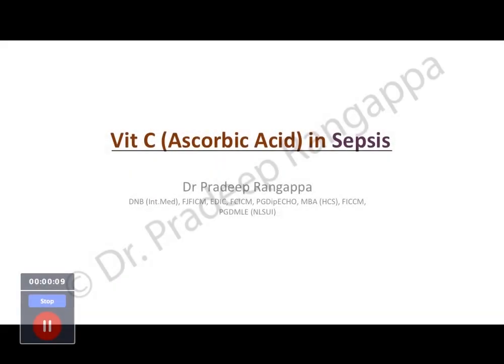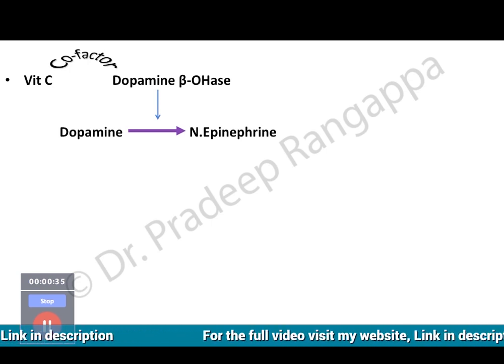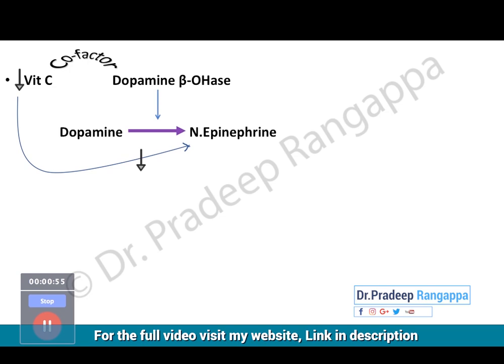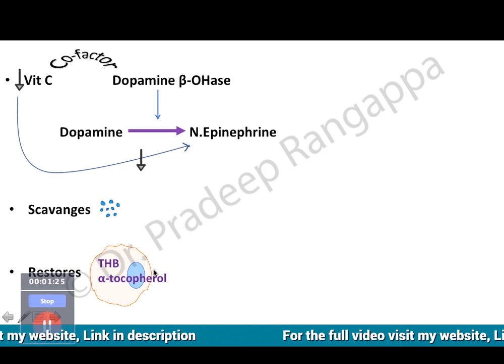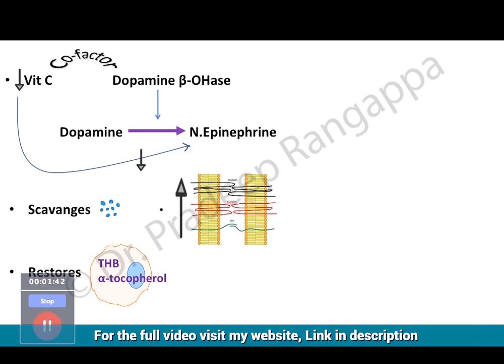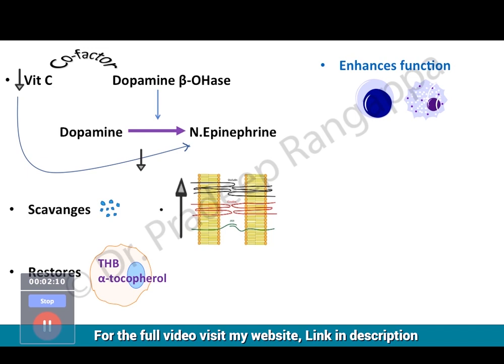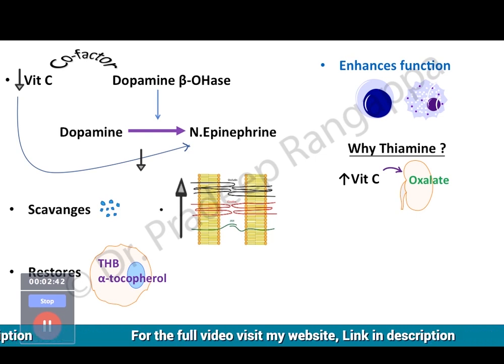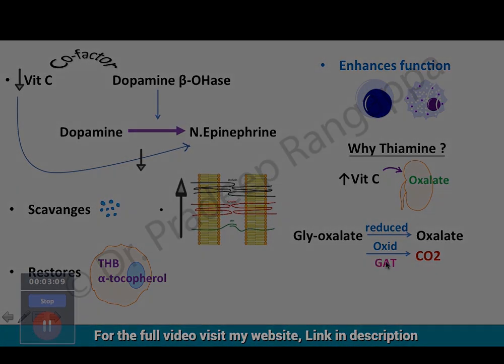Vitamin C in Sepsis | Dr. Pradeep Rangappa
Vitamin C in Sepsis